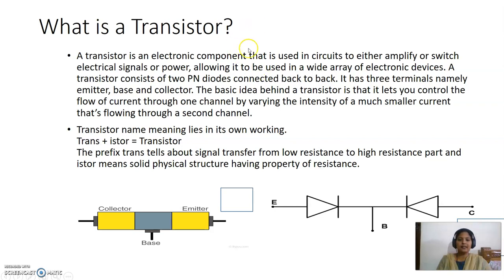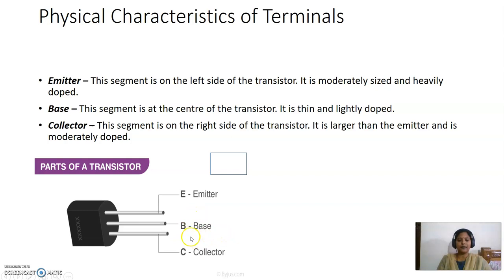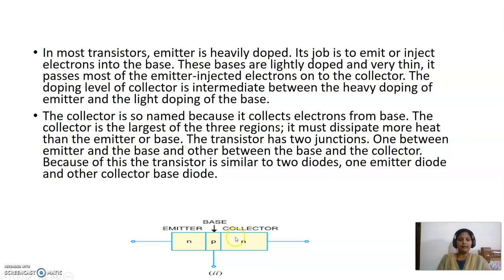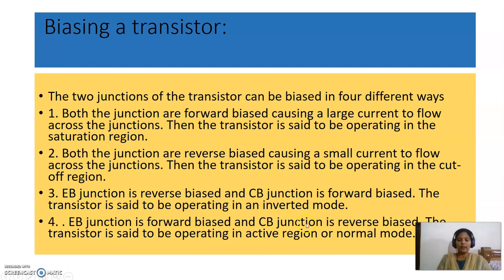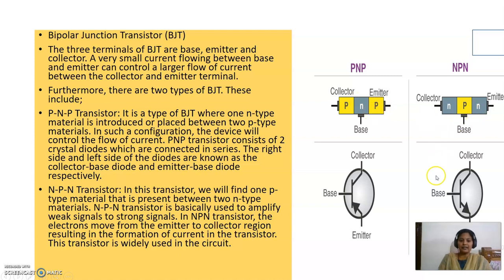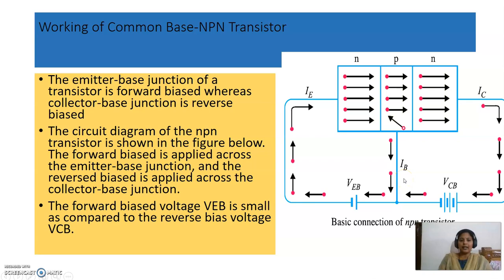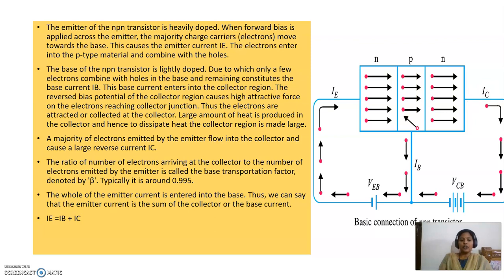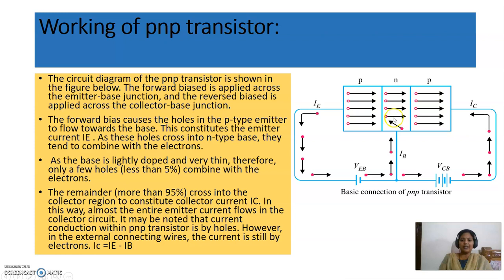Applied Physics Iyr-UNIT-II BJT construction and operation of npn and pnp transistor